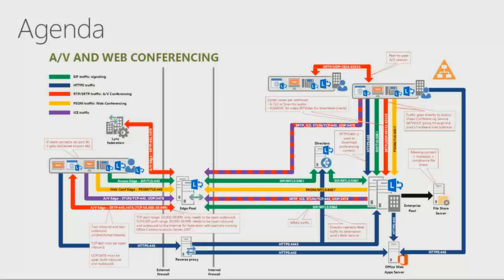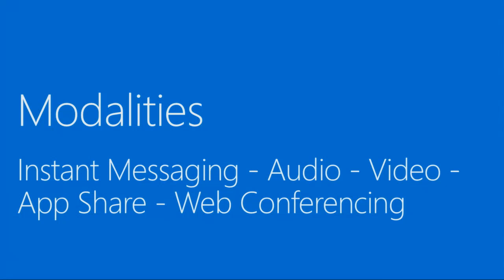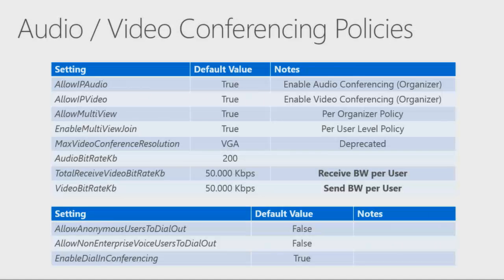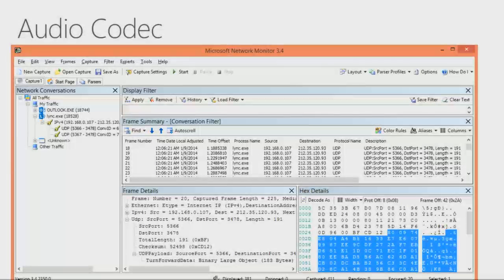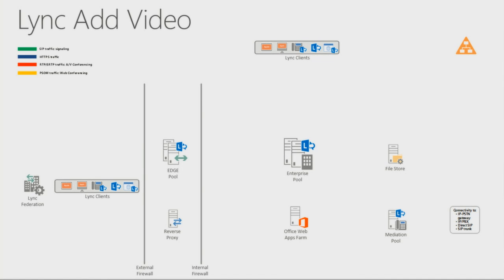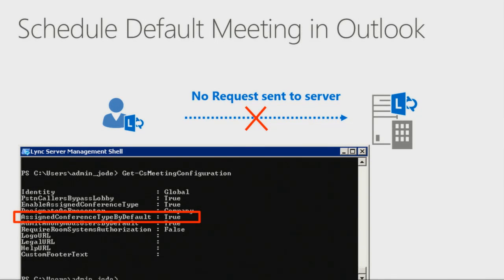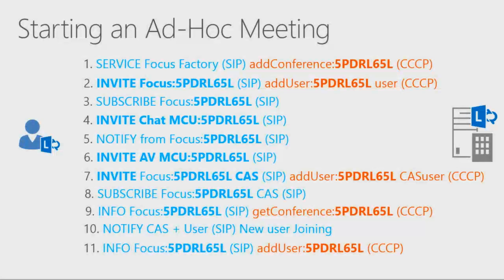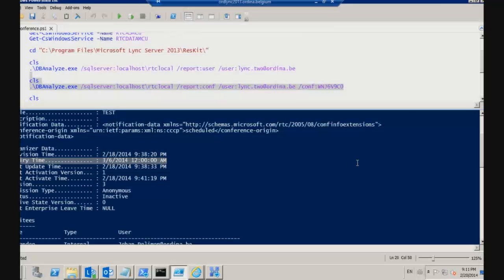Lync Conference 2014 Meetings and Media the detailed view copy